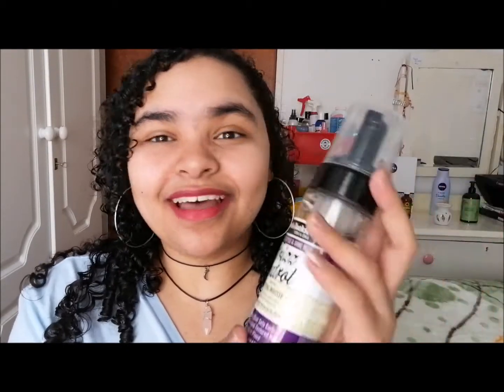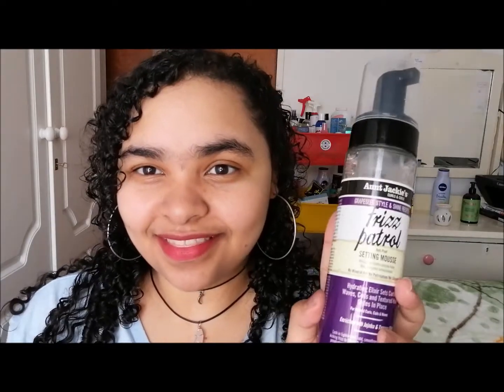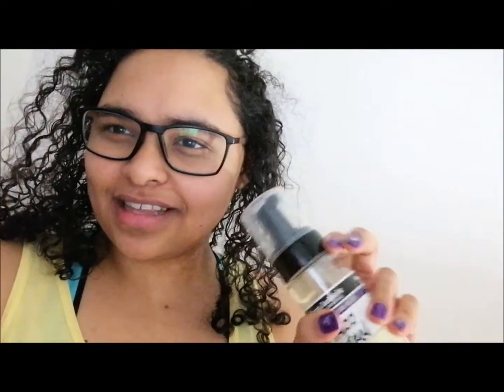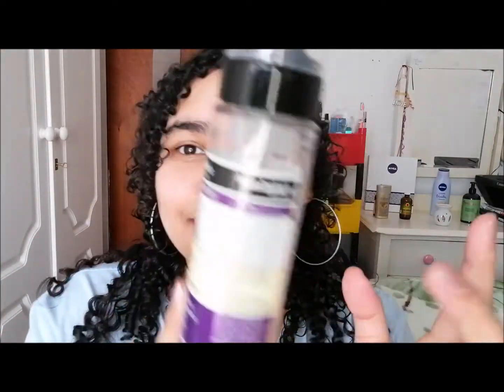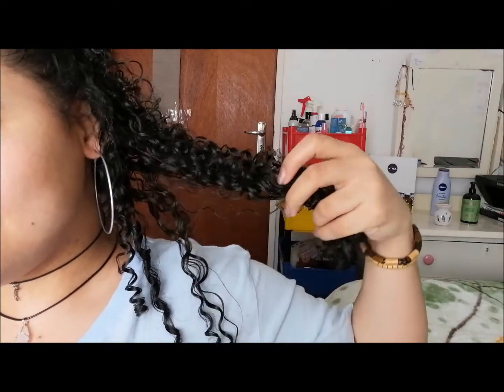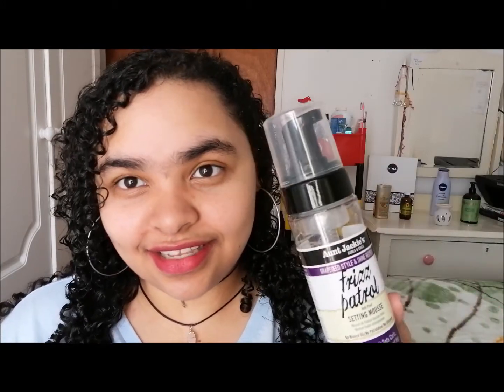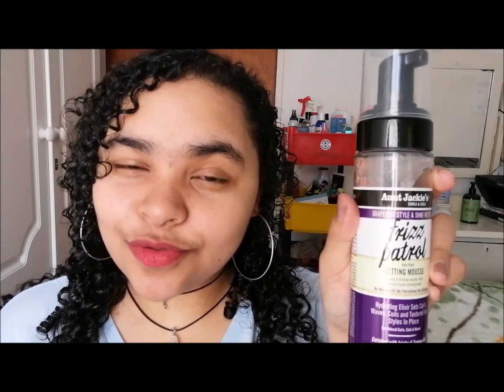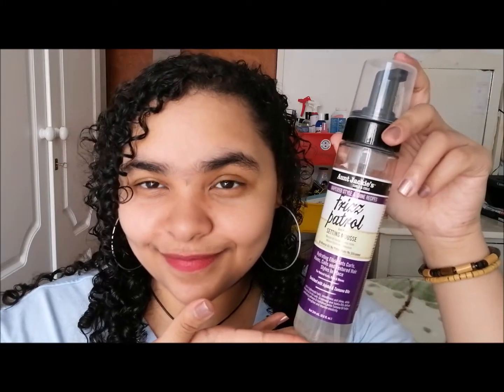Aunt Jackie's Frizz Patrol Review | South African Youtuber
Here is just a review of the Aunt Jackie's Frizz Patrol Mousse Review. I hope you enjoy!

Intro and outro music by Diatonic Beats